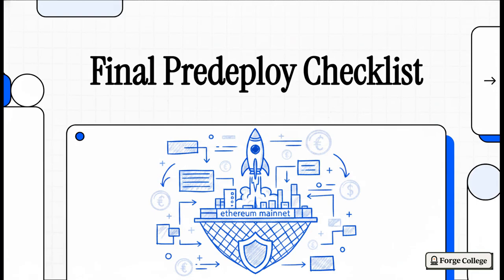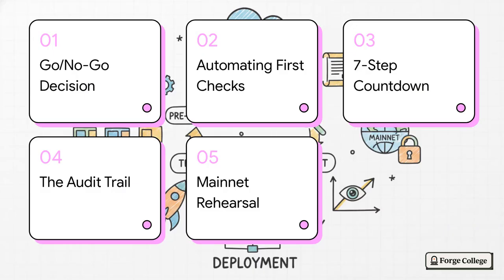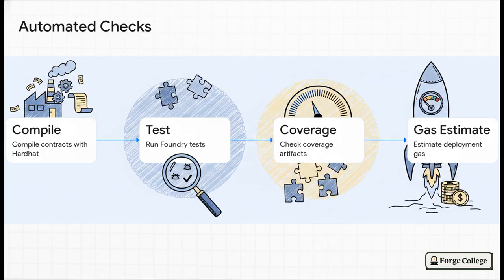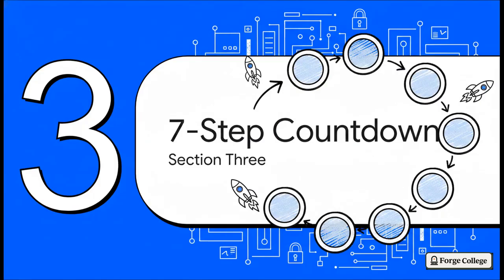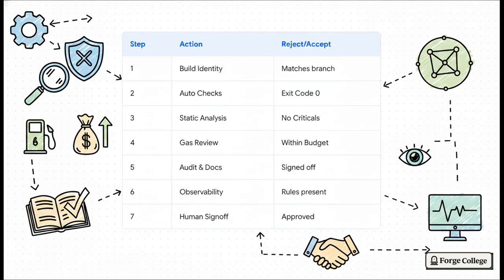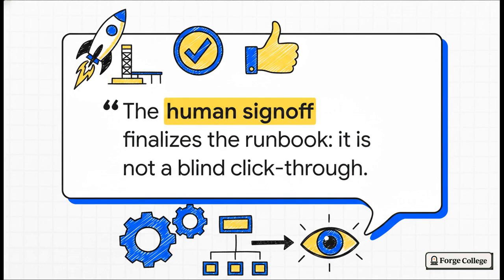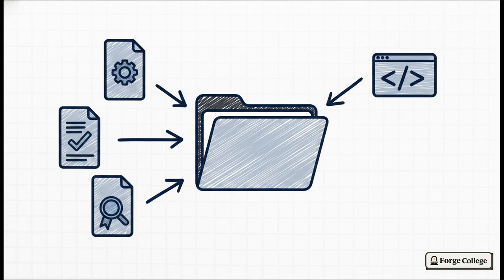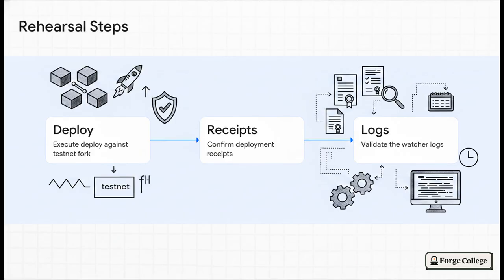Final Predeployment Checklist — Forge College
Ready for mainnet? A concise, repeatable predeployment runbook is the last line of defense before you push smart contracts live. This lesson shows how to turn tests, static analysis, and CI artifacts into a clear go/no‑go workflow.

What you'll learn: You will learn how to construct a compact predeployment runbook that ties specific outputs (Foundry test reports, coverage artifacts, Hardhat deploy artifacts) to explicit verification steps. The lesson explains how to interpret unit, integration, and property test results, read static analysis output from slither and solhint, and validate gas-estimates for constructor deployments. You will see a small Node.js predeploy verification script (scripts/predeploy-checks.js) that compiles with Hardhat, invokes forge tests, checks coverage artifacts, and fetches a gas estimate for the primary contract. Finally, you will learn how to link alerts and verification failures to commit ⟨-⟩ CI artifact ⟨-⟩ deployed bytecode for reliable post-deploy forensics.

Who this is for: Intermediate Solidity developers and DevOps engineers who already use Hardhat, Foundry, and CI/CD pipelines. Prior experience with smart contract testing and basic static analysis is assumed.

Key topics covered:
- How to map Foundry test outputs and coverage reports into runbook checkpoints
- Static analysis verification with slither and solhint and interpretation guidelines
- Hardhat deploy artifact checks and gas estimation for constructor deployment
- Designing commit ⟨-⟩ CI artifact ⟨-⟩ deployed bytecode traceability
- Example scripts/predeploy-checks.js workflow that compiles, runs forge tests, and validates artifacts

Ready to build your runbook and rehearse safe deployments? to continue learning and access hands-on materials.